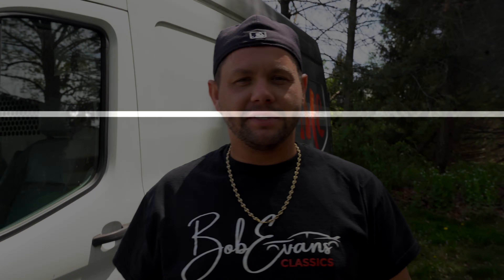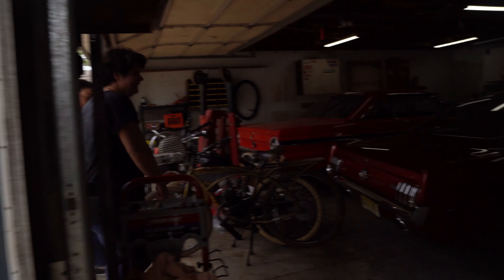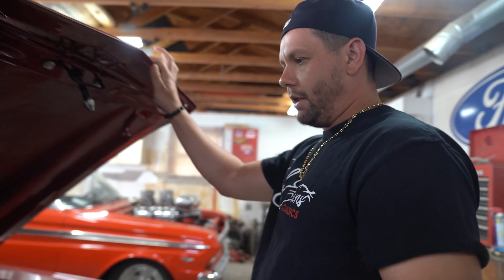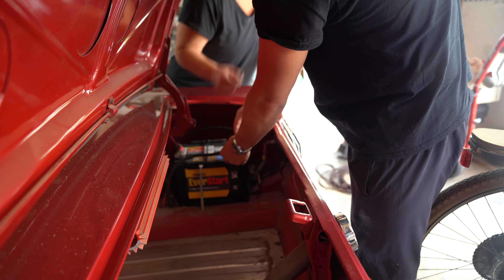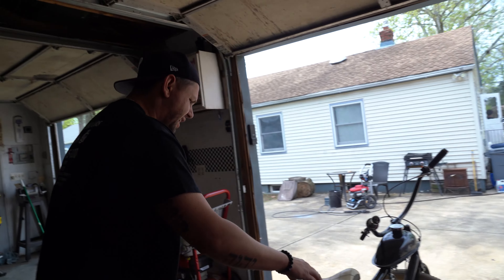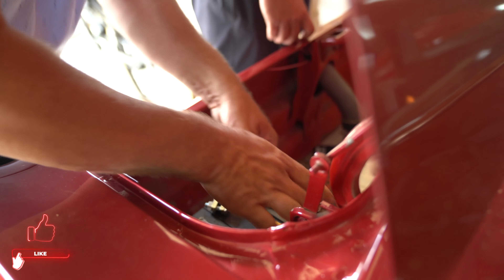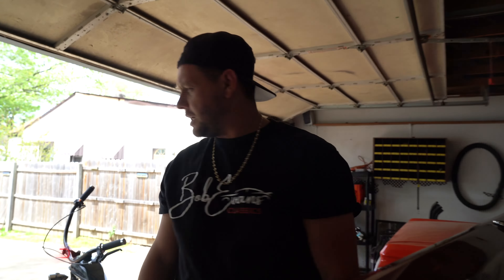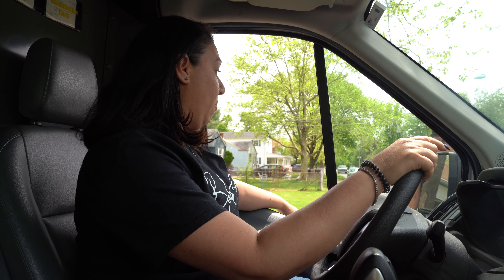FOR SALE! 66 Mustang GARAGE Find! Classic Car found in New Jersey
Welcome to our latest video showcasing our latest garage finds! In this episode, we're excited to share with you our 1966 Mustang that we recently acquired from New Jersey.

But that's not all we have to show you. We've also come across some other small old school car garage finds that we think you'll love.

In this video, we'll take you on a tour of each car, showing off their unique features and telling you the story behind how we came to acquire it. Whether you're a car enthusiast or simply appreciate the beauty of these classic vehicles, we're sure you'll enjoy seeing them up close and personal.

So sit back, relax, and join us on this journey through some of the most iconic cars of yesteryear. We hope you enjoy watching as much as we enjoyed finding these treasures.

We are Classic Car Hunters! We're looking for cars everyday to bring a new home to. We're all about Faith, Family, and Business.